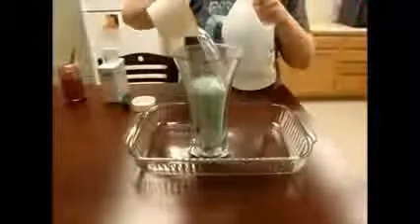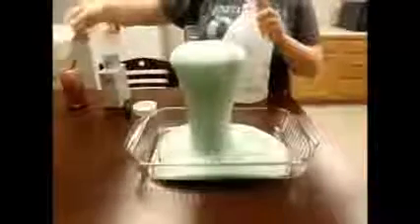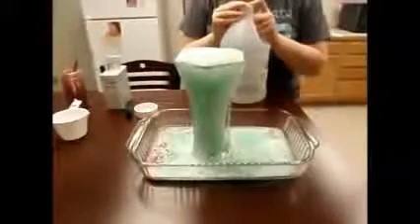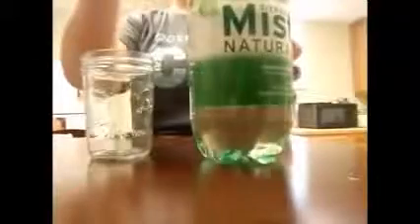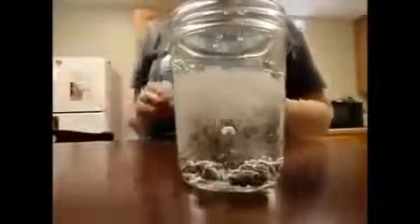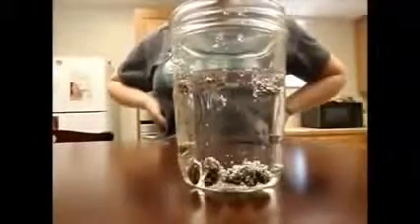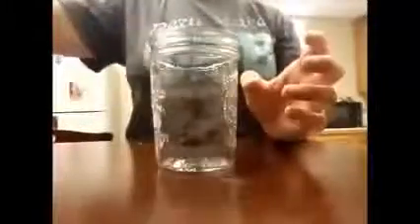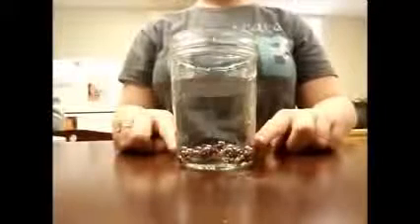Fun and Amazing Science Experiments for Kids!